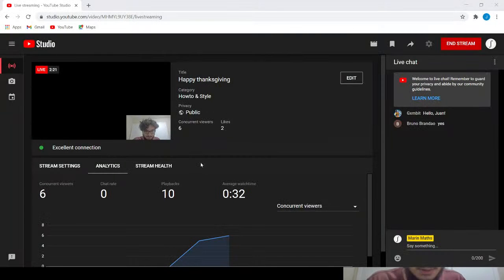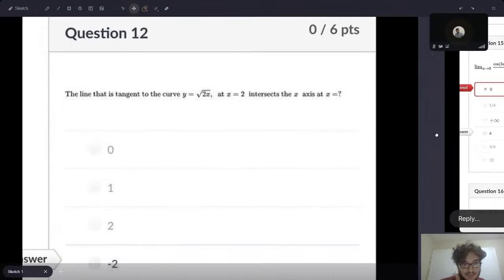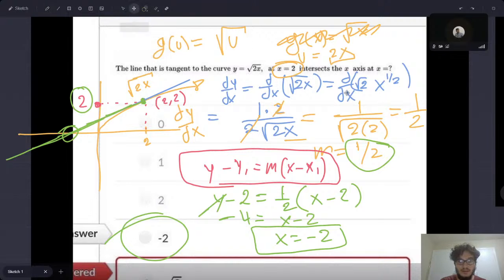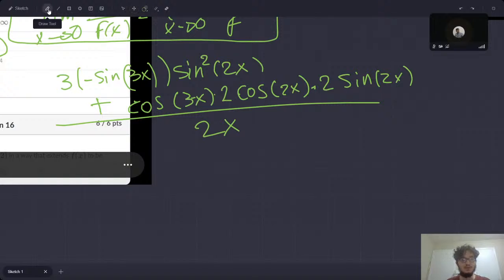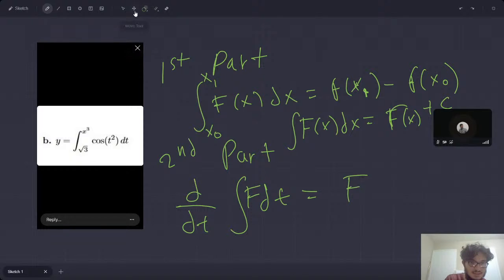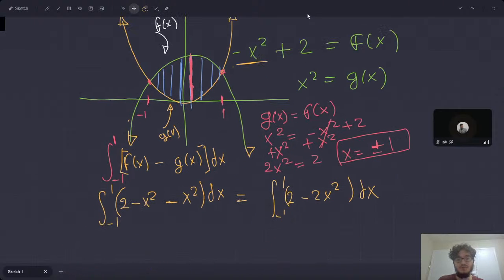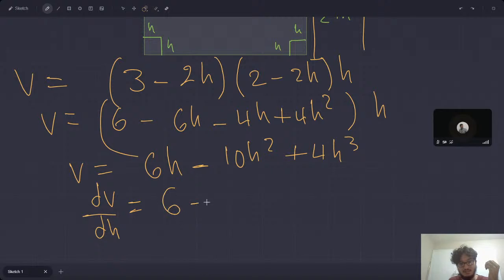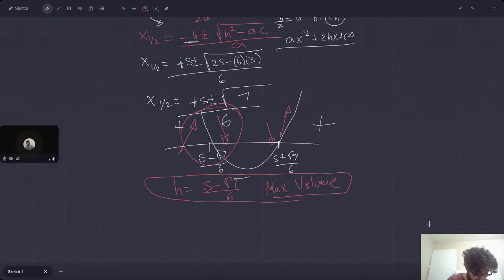Calculus 111 Final Exam Review